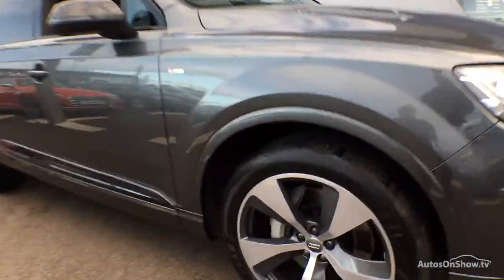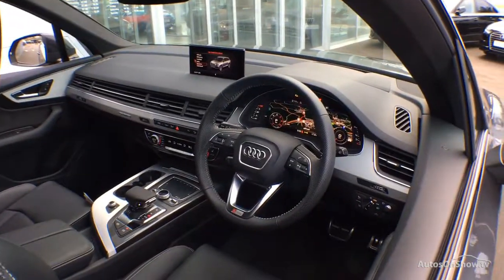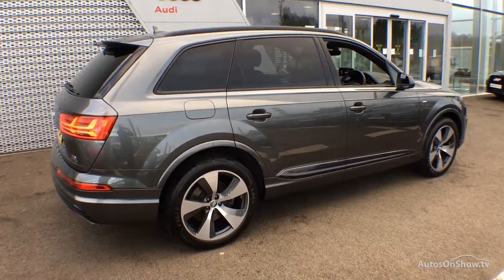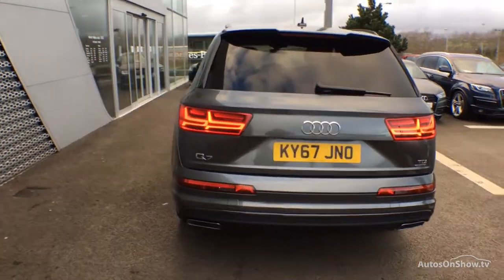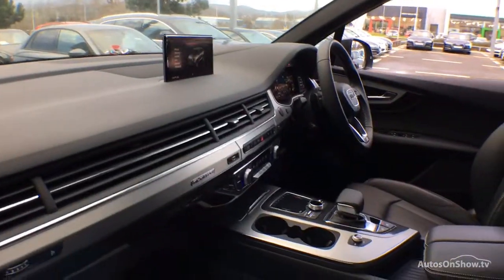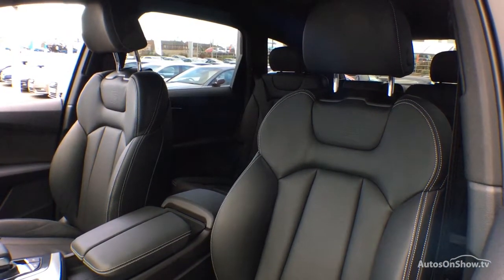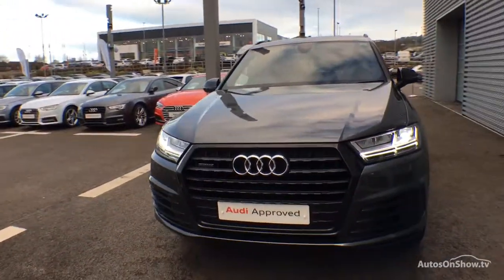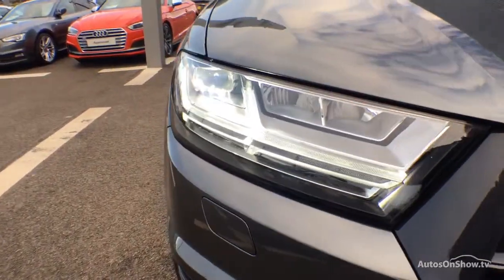KY67JNO- AUDI Q7 TDI QUATTRO S LINE GREY 2017